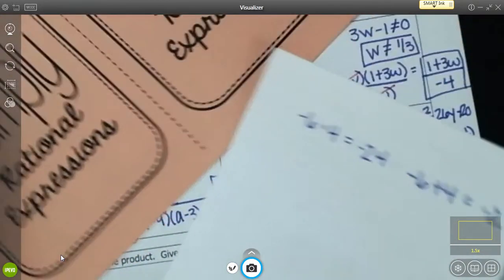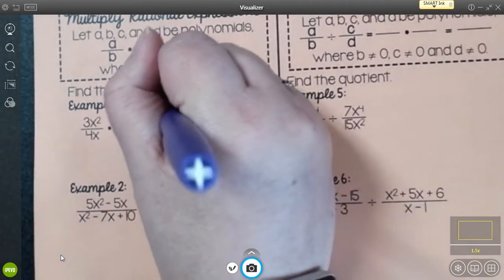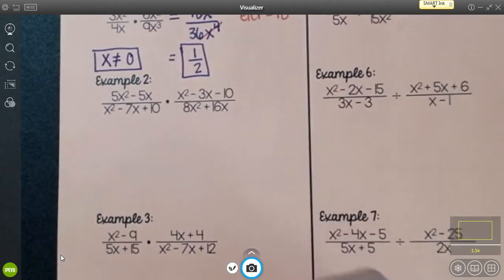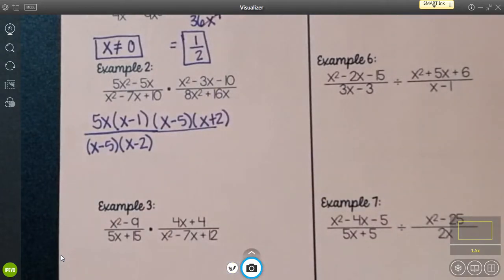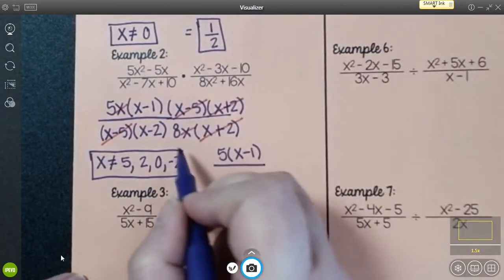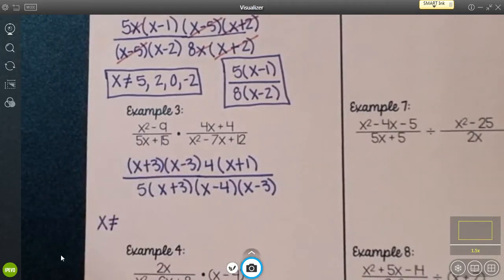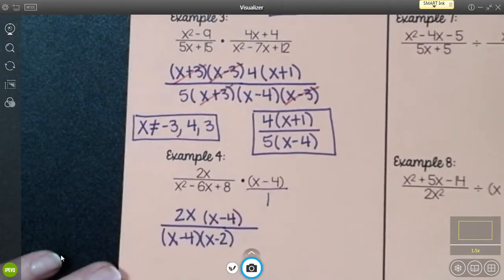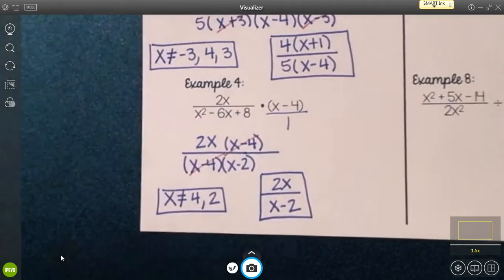Multiplying Rational Expressions